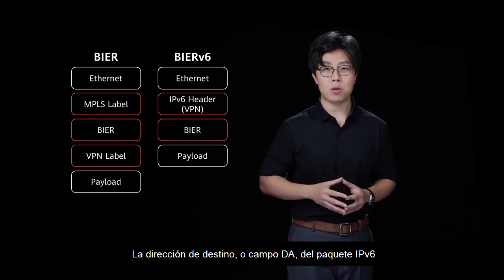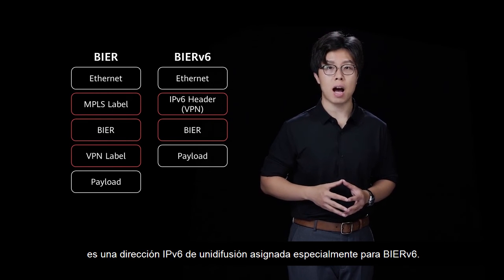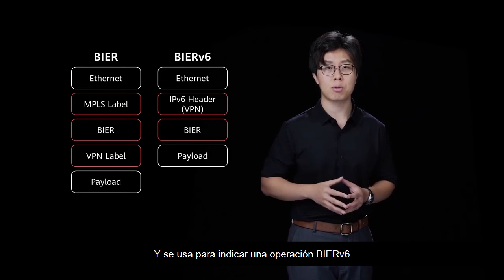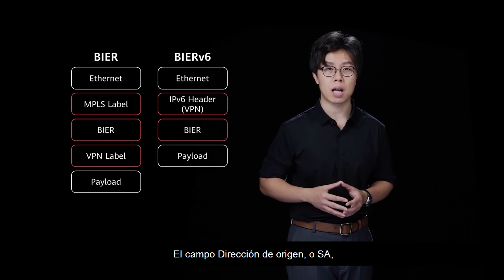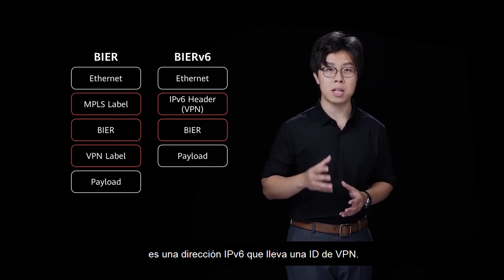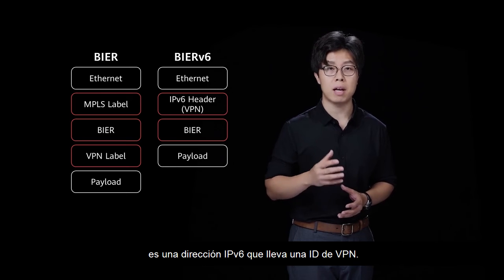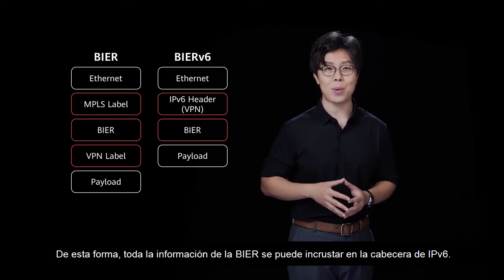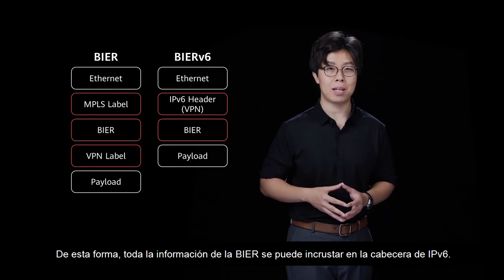IPv6: Introducción a la multidifusión BIERv6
BIERv6 es una nueva tecnología de multidifusión que combina BIER y el reenvío de paquetes IPv6 nativo. Cuenta con protocolos de red simplificados, fácil implementación y operación y mantenimiento, y alta confiabilidad.

La encapsulación IPv6 de replicación explícita de índice de bits (BIERv6) es una nueva tecnología de multidifusión. Con BIERv6, el ingreso encapsula en encabezados de paquetes un conjunto de nodos a los que se destinan los paquetes de multidifusión como BitString antes de enviar los paquetes a los nodos de tránsito. De esta forma, los nodos de tránsito no necesitan establecer un MDT para cada flujo de multidifusión, ni necesitan mantener estados por flujo. En su lugar, los nodos de tránsito replican y reenvían paquetes en función de BitString. Al combinar la replicación explícita de índice de bits (BIER) con el reenvío de paquetes IPv6 nativo, BIERv6 puede transportar de manera eficiente servicios de multidifusión como IPTV, videoconferencias, educación remota, telemedicina y transmisión en vivo en línea.